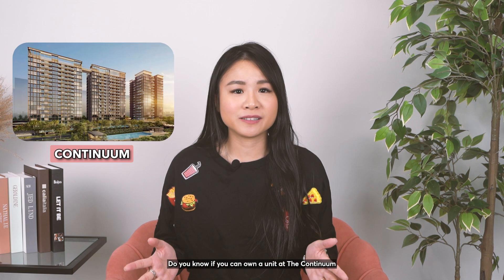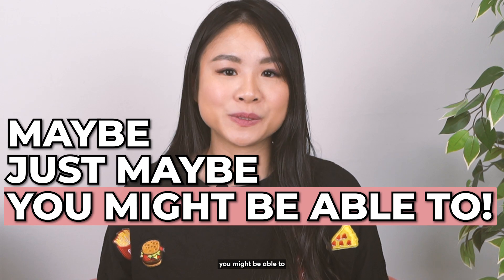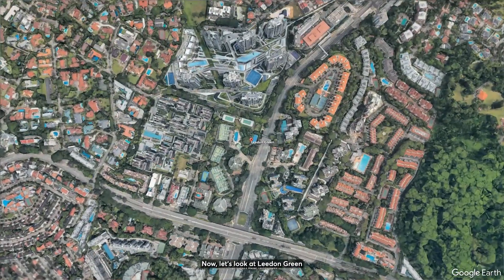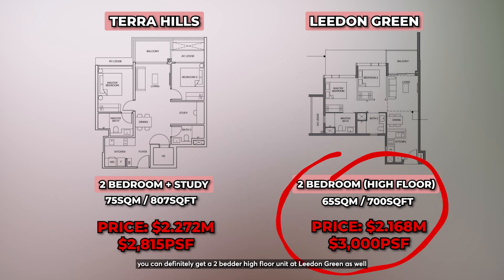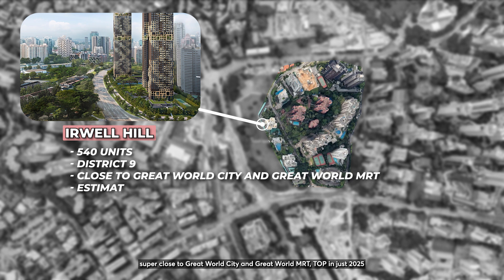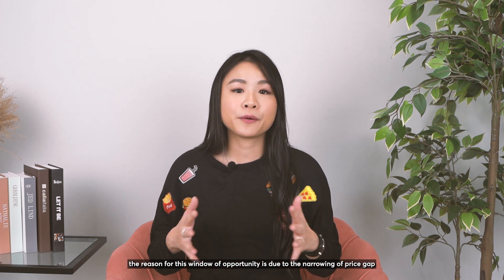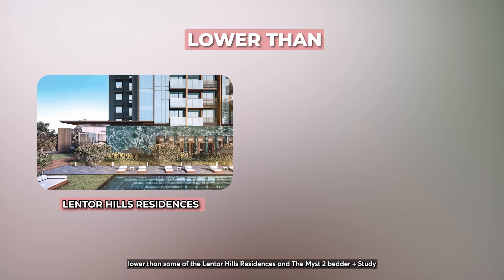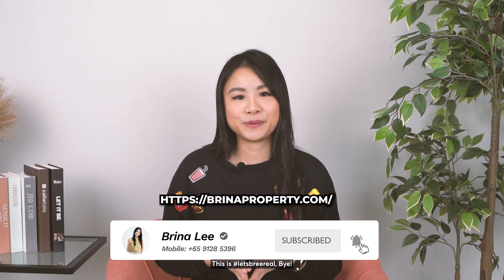Narrowing of price gap in Core Central Region (Orchard, Newton and the likes)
Sometime back, honestly most buyers that I come across would have certain concern when I share with them properties at district 9/10/11, they will always make comments like: “No la, I do not hold high position in my company, how to afford Orchard area? I buy Punggol can already”, “Where to find this kind of money, must tio toto first (strike lottery) and subconsciously I always agreed with them.

Fast forward to today, it is very different in the current market now. The prices in other estates are moving up really fast and due to the perception general public has on those prime districts, naturally the growing rate is slightly slower, hence creating what we called the ‘narrowing of price gap’.

What if I tell you, you can find a District 11 (core area in Singapore) project at $2,291 psf, lower than the current District 15 (fringe of town area in Singapore) project at $2,858psf. I’m talking about a same size, same level unit comparison. One near Novena Square, One at east side…

What if u tell you there’s a TOP project at District 10, close to Great World City, GCB enclave, Embassy district with good potential rental yield going from $2,487psf?

Of course, there aren’t too many of such units or developments or else everyone will be flooding to the Core Central Area! However, these remaining stocks are super attractive at the moment!

One such project now is the Freehold District 10 Jervois Treasures with really nice layout. TOP already so you can move in immediately or rent out straight away! 1&2&3 bedder are still available!! Starting from $2,487psf and relatively close to Great World City!!!

Pm me for the virtual tour!

Watch on to see some analysis on the narrowing of price gap between prime location vs some fringe of town developments

 YouTube.com/@UCQzfD2vqbPhyOxWgwK8x2FA